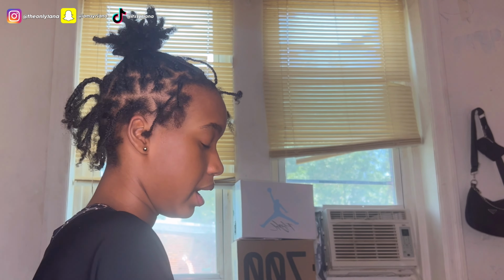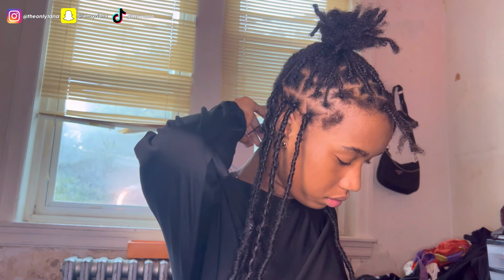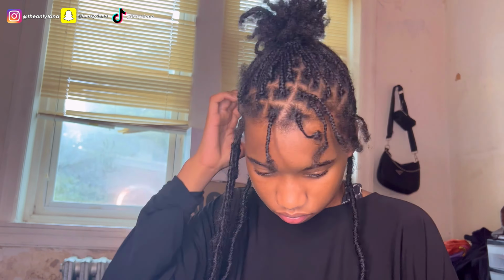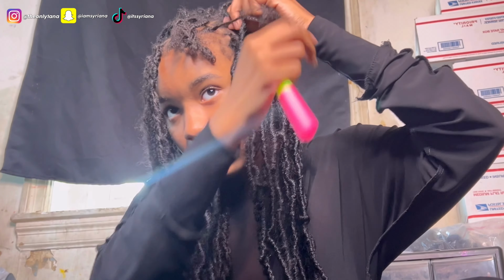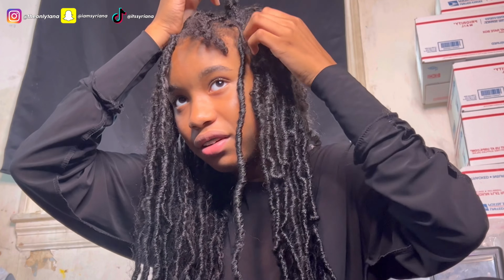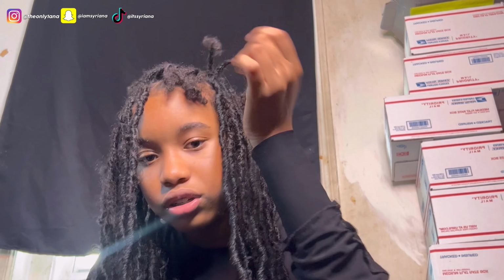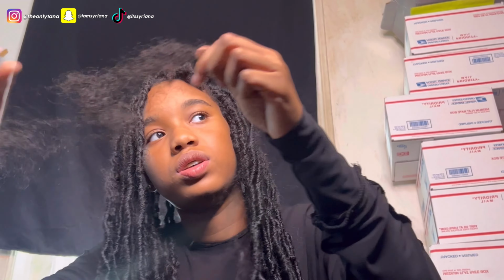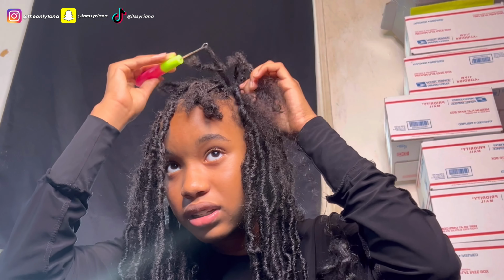DOING MY BUTTERFLY LOCS FOR THE FIRST TIME(Beginner Friendly) 🦋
Thanks so much for taking the time out of your day, night , or evening , to watch me , support me! I hope y’all enjoyed today’s video!

~FAQ~
age: 16
birthday: January 1st 2006
where are you from ? : Philadelphia
ethnicity: black on black on black baby
favorite color: blue
favorite food: CHICKEN!
editing: VLLO
Camera: iPhone 13 pro